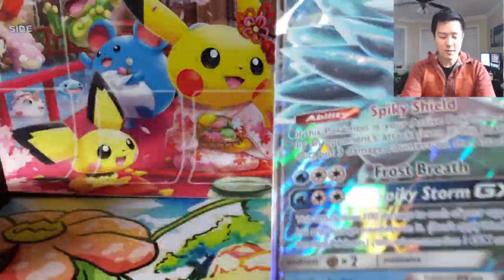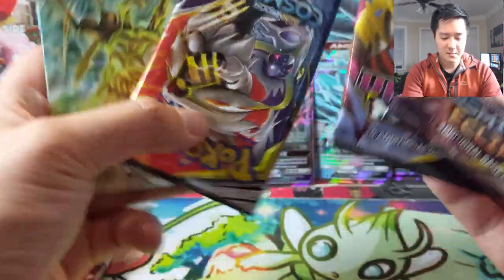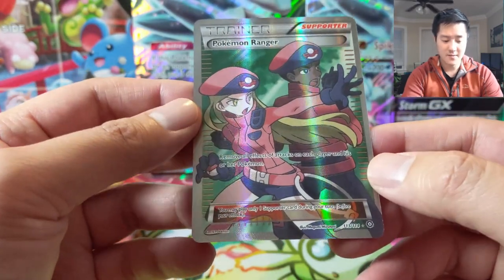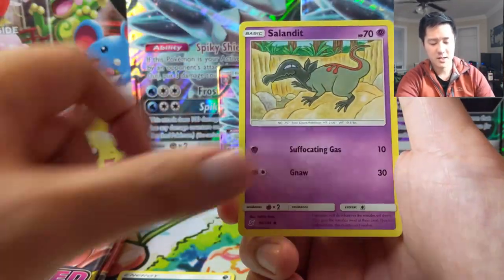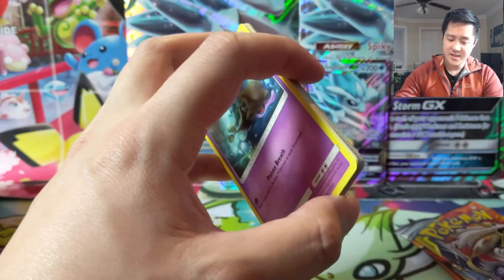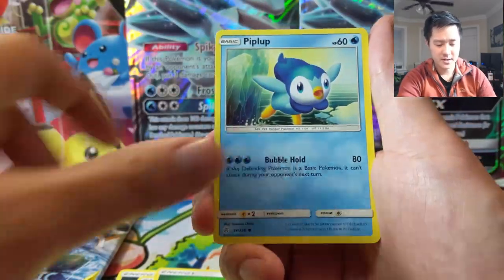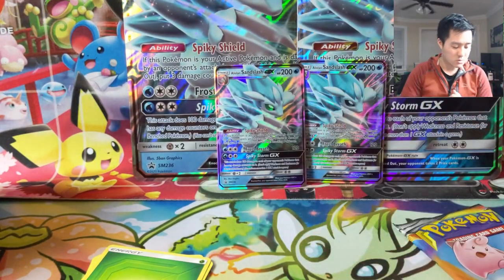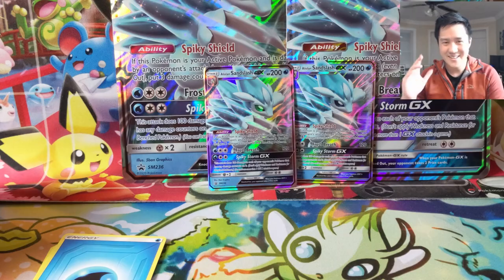NEW PRODUCT! Opening 2x Alolan Sandslash GX BOXES!